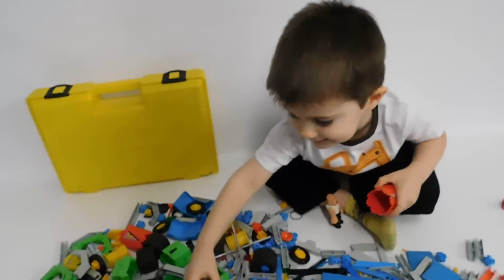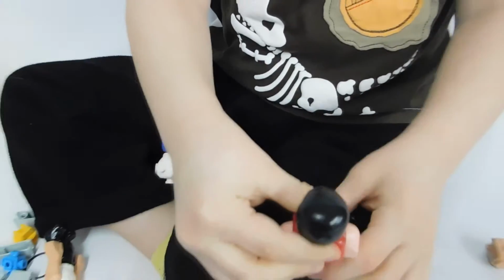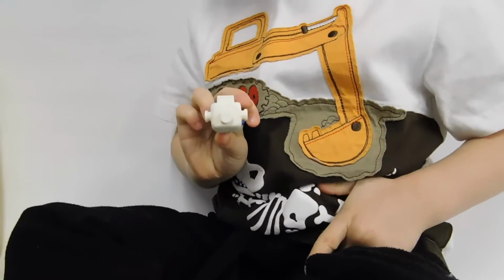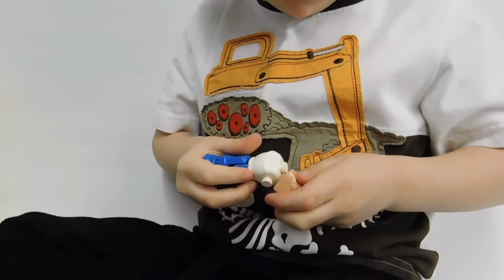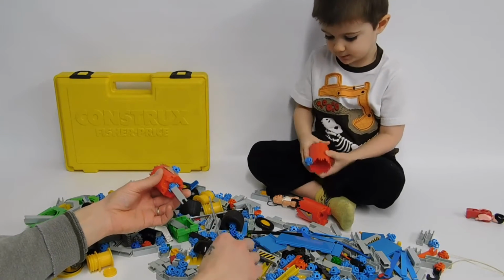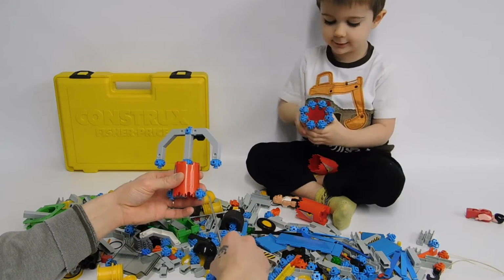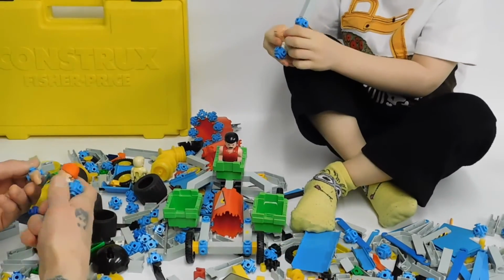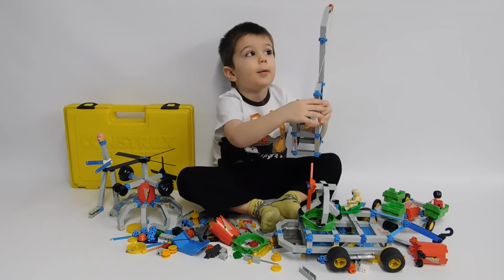Fisher Price Construx Vintage Toy Review 440+ Pieces Family Fun Building Construction Creativity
TT sat down today & played with a HUGE lot of vintage Fisher Price Construx building toys. Your parents might remember these classics! Hope you enjoy!!